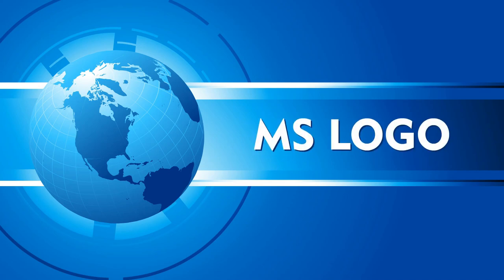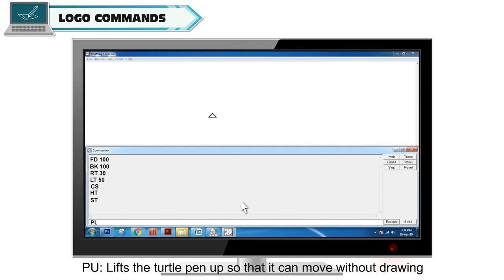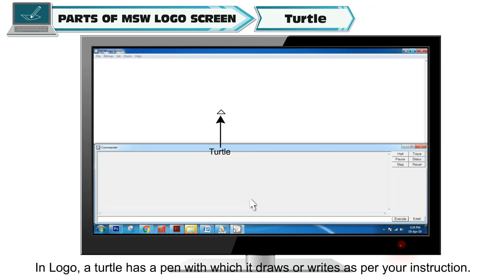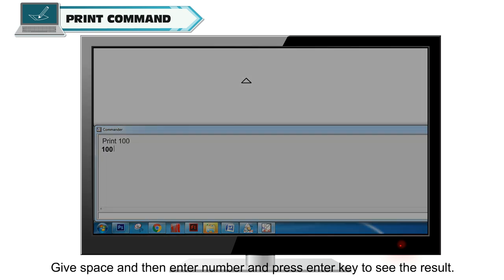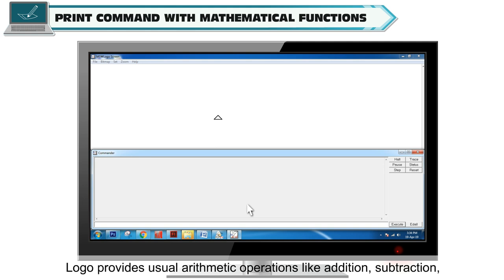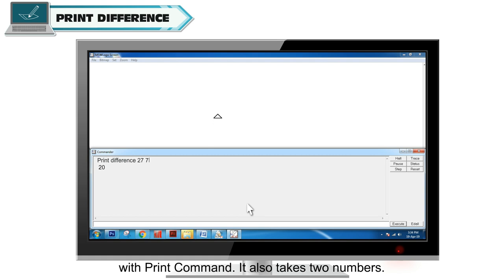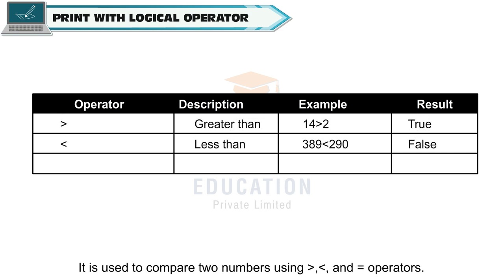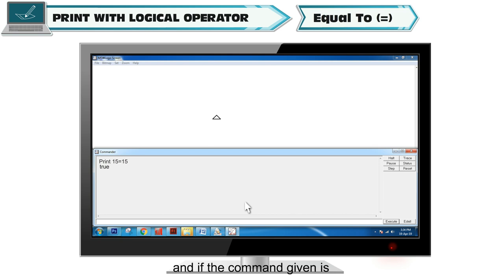MS LOGO CLASS-4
TOPIC  :( MS LOGO )
CLASS : 4